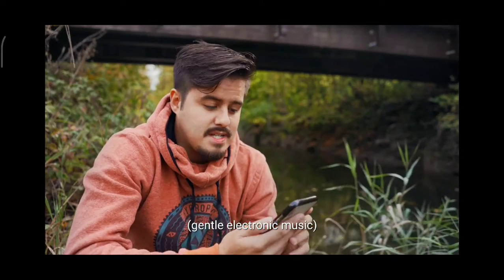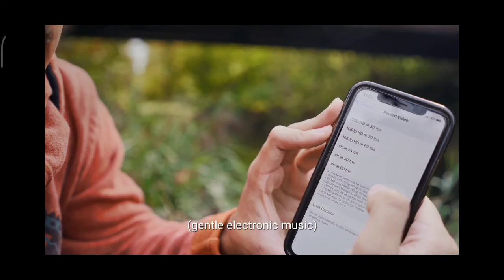How to Shoot Cinematic Video with Smartphone | Active Pi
How to Shoot Cinematic Video with Smartphone

how to shoot cinematic video
how to shoot cinematic video with phone
cinematic video smartphone
smartphone cinematic video
how to make cinematic video with smartphone
mobile cinematic video
cinematic video using phone
how to beat
Mobile video shooting tips
mobile videography
smartphone video
Video editing

Active pi